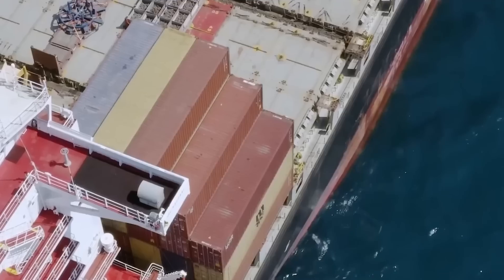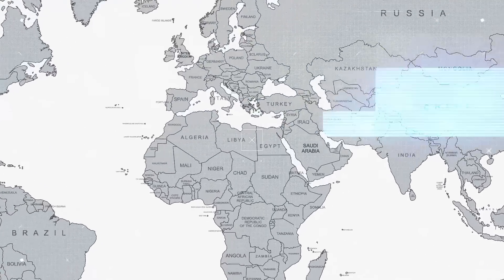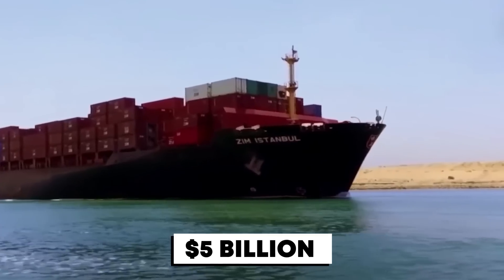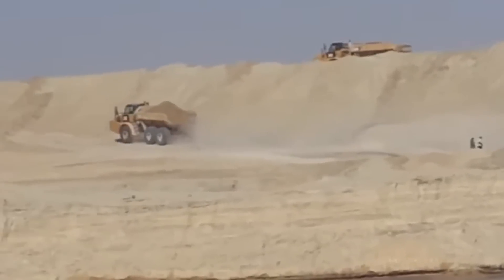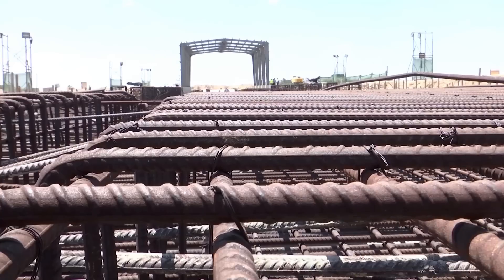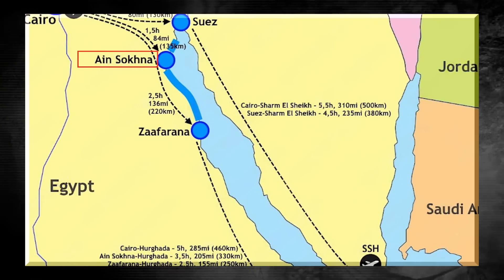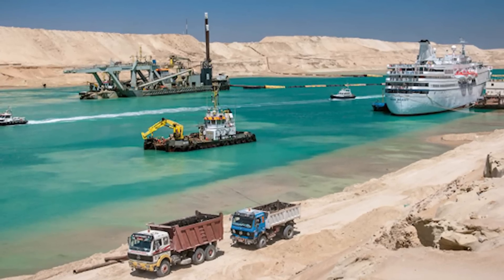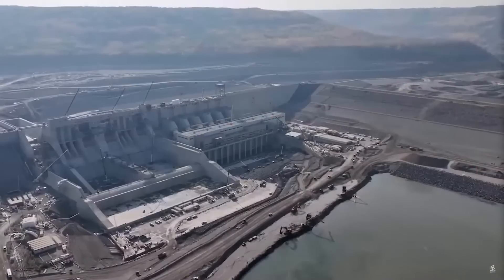The New Suez Canal Explained: A Mega Project Changing the World!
Around the world, ships carry billions of dollars’ worth of goods, powering a relentless, consumer-driven economy.

Here’s the surprising fact—10-12% of all global trade depends on one vital waterway: the Suez Canal.

This 120-mile stretch off Egypt’s coast moved over 500 million metric tons of cargo in 2019, acting as a crucial lifeline for the global supply chain.

Recognizing its immense potential, Egypt embarked on an ambitious modernization project in 2014 that caught the world's attention.

So, what exactly did they achieve?

How did this massive upgrade reshape Egypt’s future and revolutionize global trade?

Let’s explore the story of the New Suez Canal.

New Suez Canal
Suez Canal expansion
Egypt mega projects
Global trade routes
Maritime trade
Suez Canal development
Shipping industry news
Egypt economic growth
Trade and logistics
Middle East infrastructure
How the New Suez Canal impacts global trade
Suez Canal expansion benefits and challenges
Egypt’s investment in maritime trade
Biggest shipping projects in the world
The future of international shipping lanes
Suez Canal vs Panama Canal – The Ultimate Trade War
Egypt’s Suez Canal Expansion: A Billion-Dollar Gamble?
China’s Silent Influence on Egypt’s Suez Canal Project
Will the New Suez Canal Kill European Trade Ports?
Is the Suez Canal Expansion Doomed to Fail?